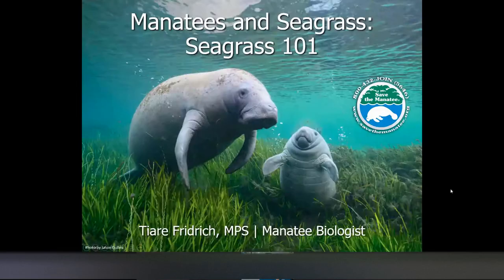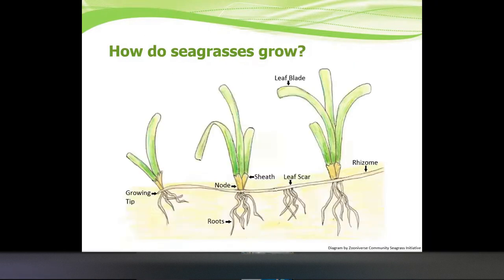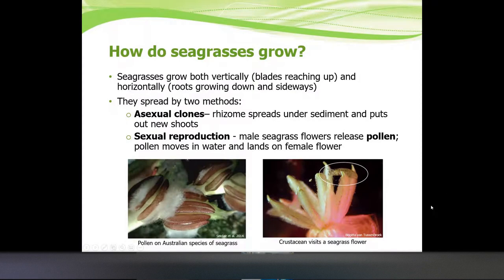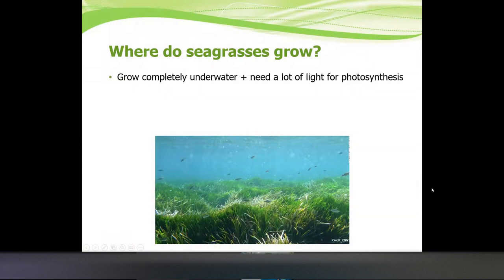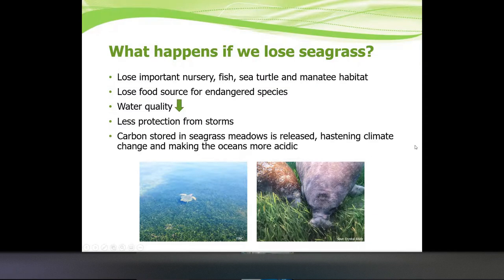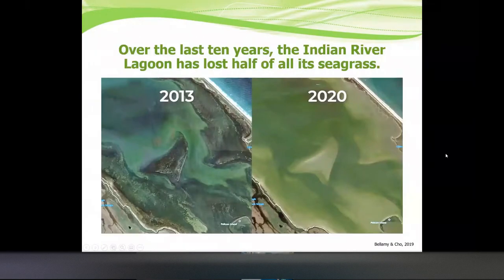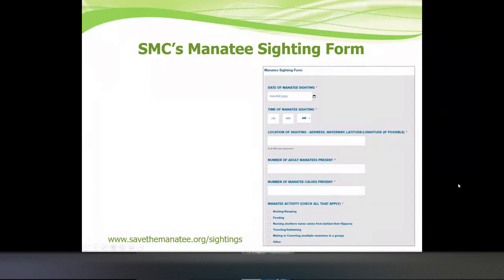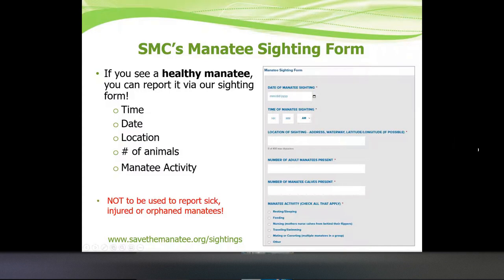Webinar: Manatees and Seagrass: Seagrass 101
Learn about manatees and seagrass in this informative webinar!

Presented by Tiare Fridrich, Manatee Biologist, Save the Manatee Club